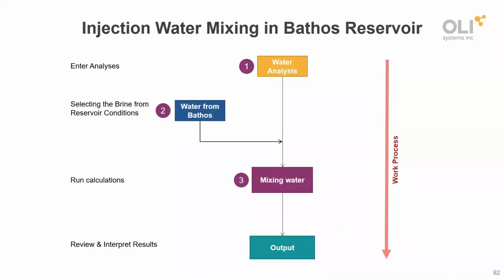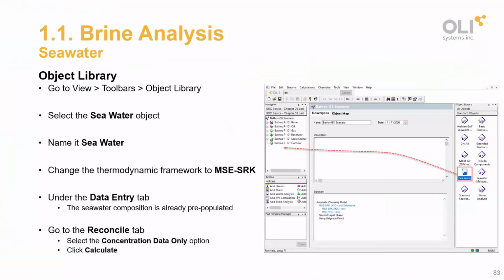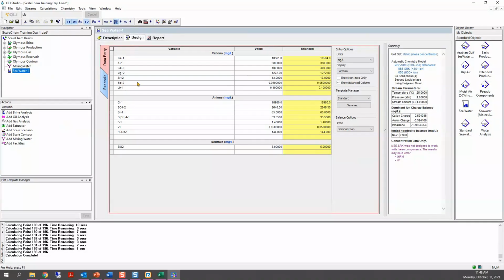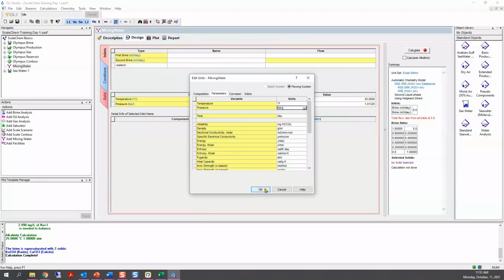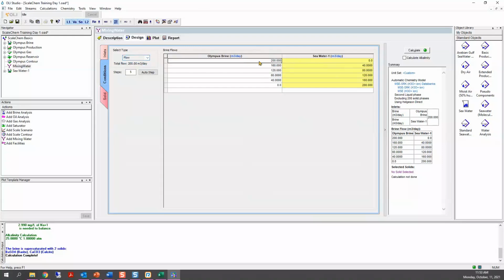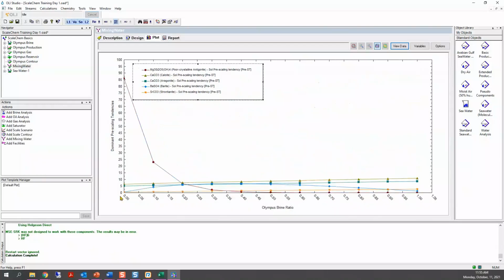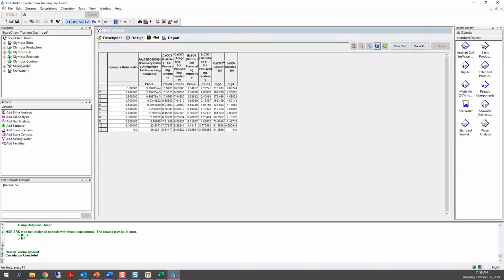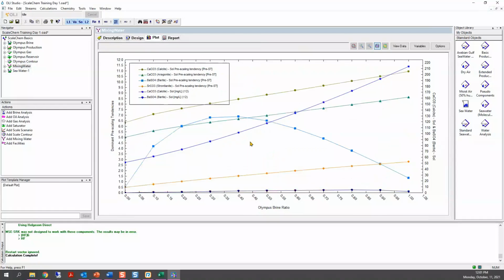Part 9 Mixing Waters